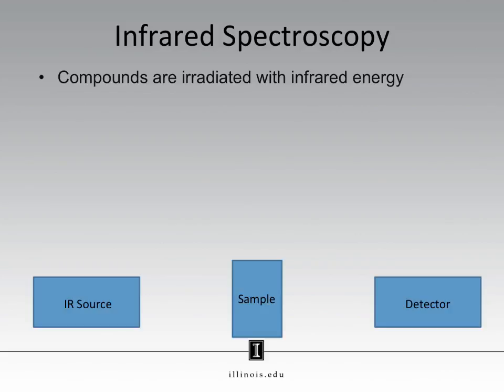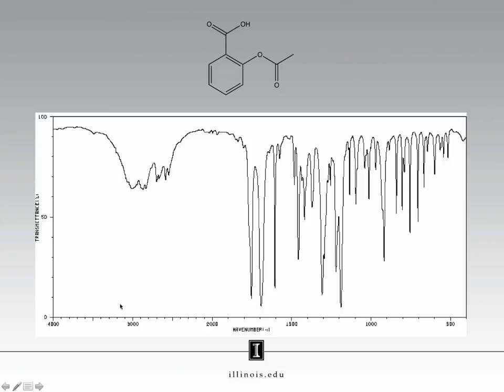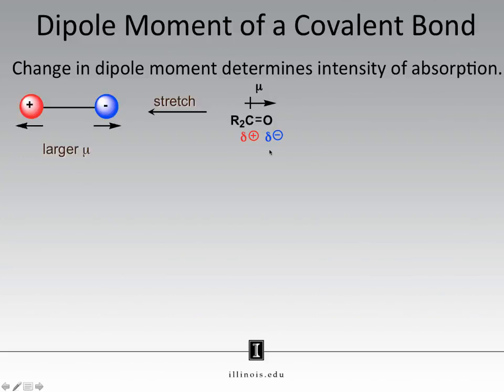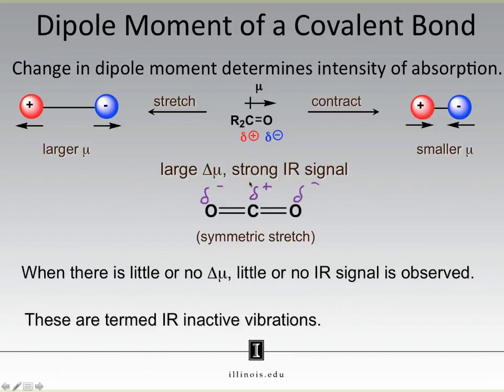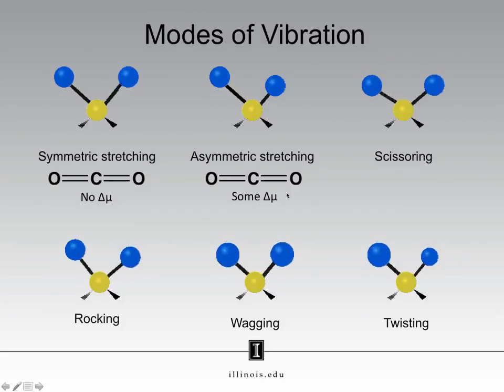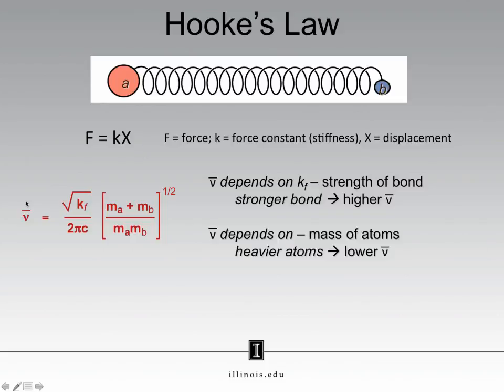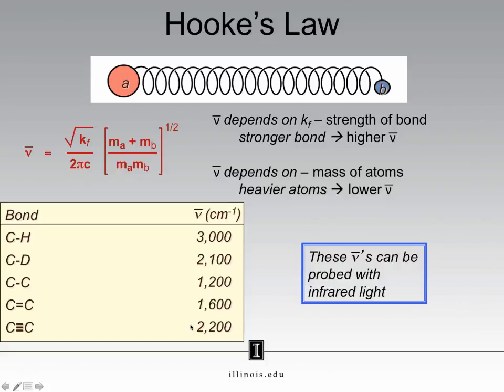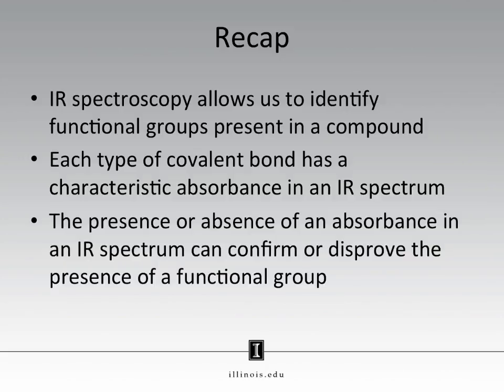IR Spectroscopy Background